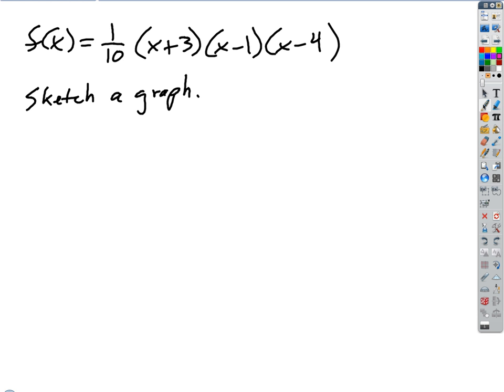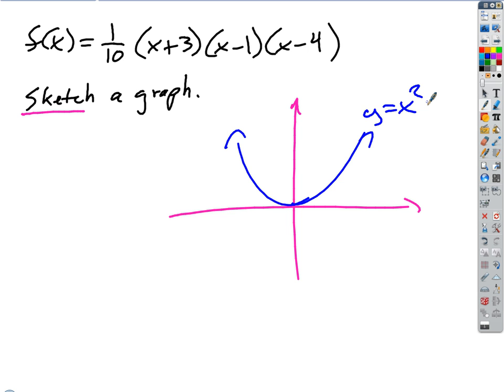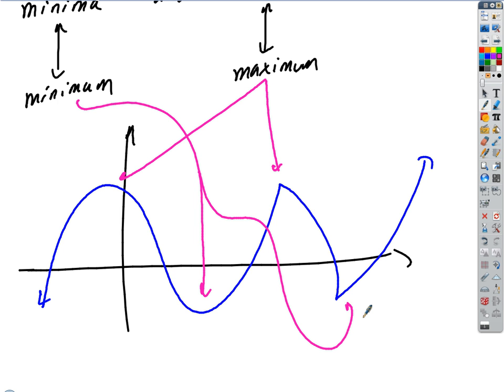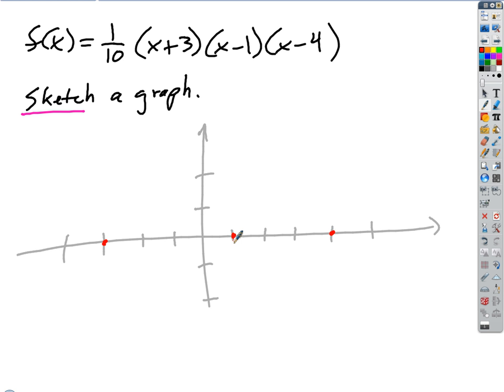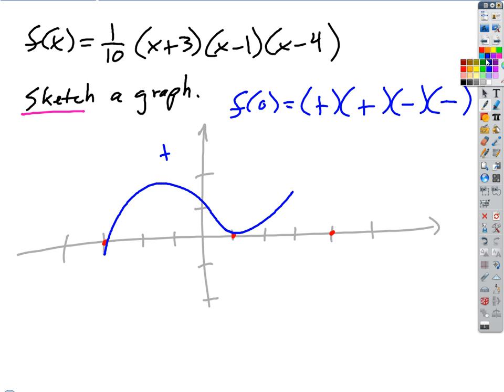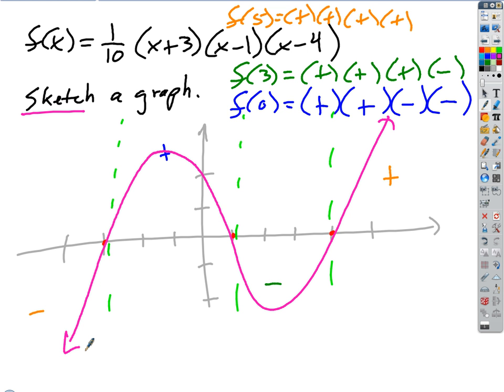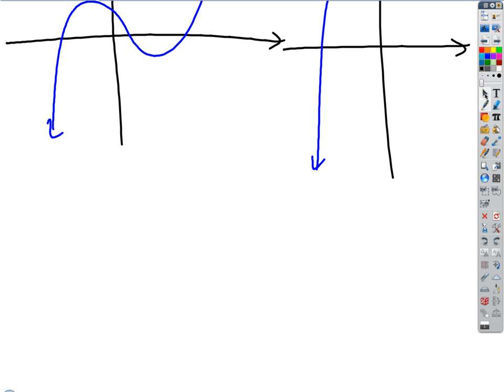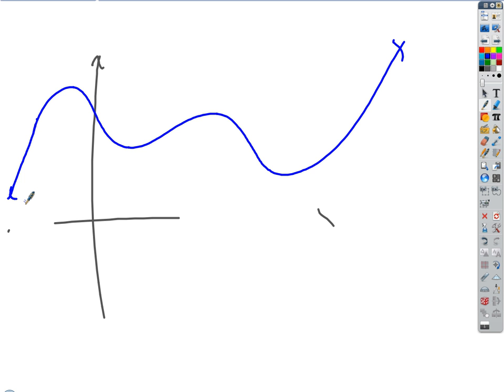6.8: Analyzing Polynomial Functions